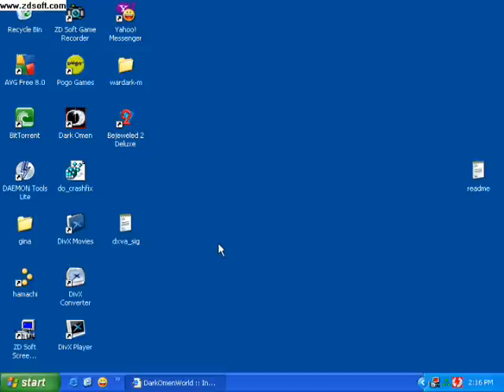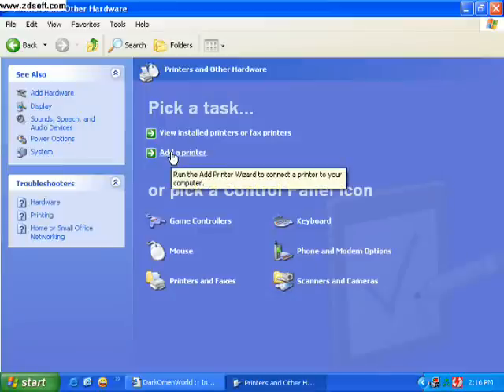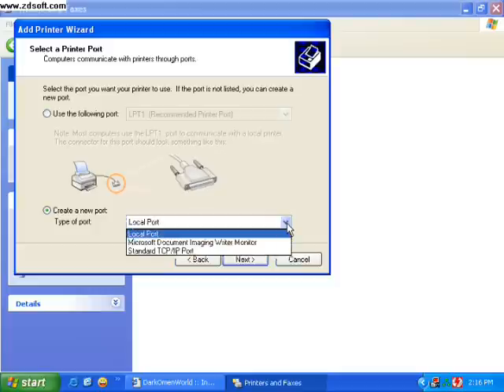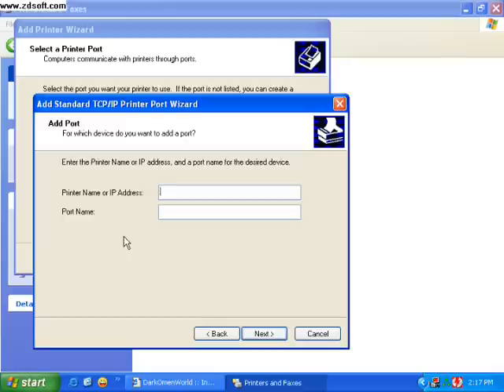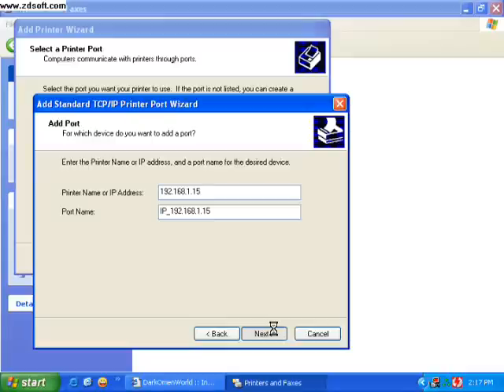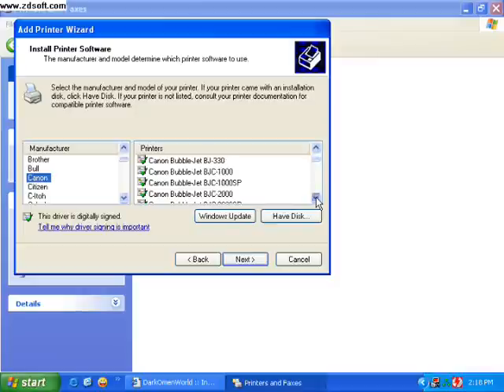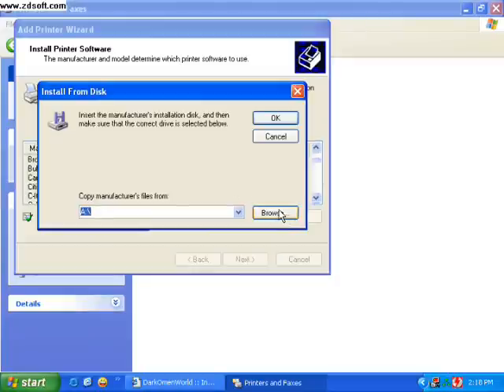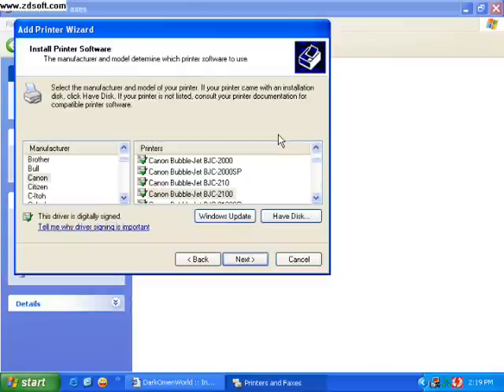TECH TIP,HOW TO NETWORK PRINTER.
EASY WAY TO INSTALL PRINTER.